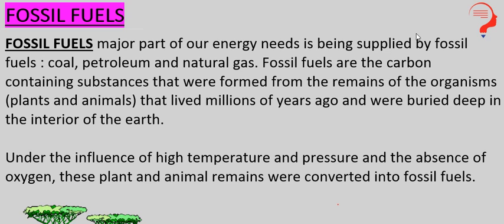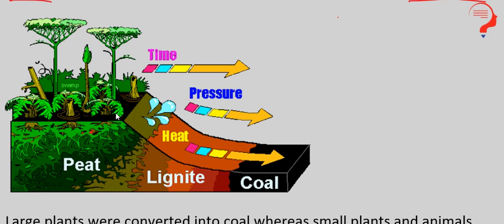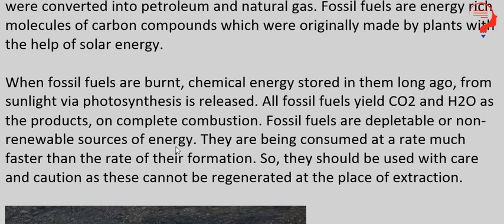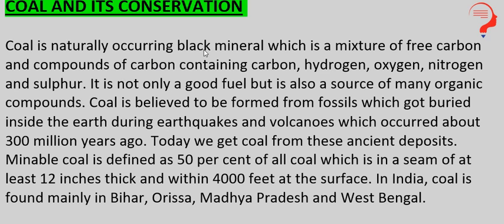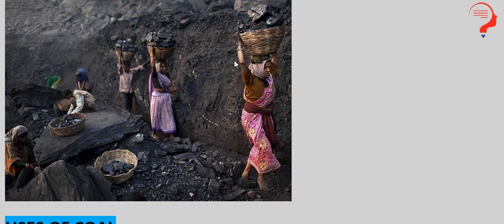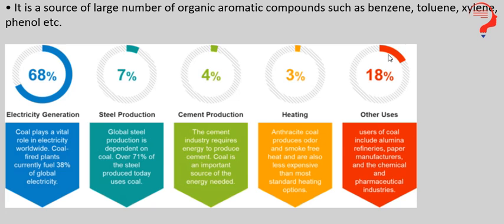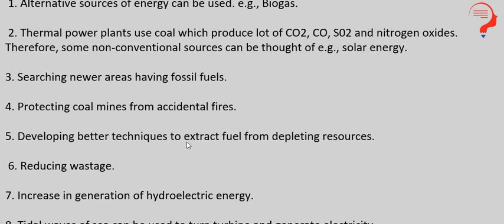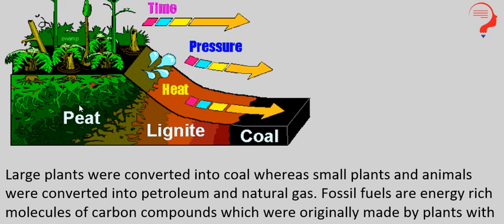Class10 Biology | Conservation Of Natural Resources | Fossil Fuels | Uses Of Coal | CBSE | NCERT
Resource is anything useful or can be made useful to humans to meet their needs. The
resource that is directly available for use from nature is called natural resource, which
includes air, water from rainfall in lakes, rivers and wells, soil, land, forest, biodiversity,
minerals, fossil fuels etc. Thus natural resources are supplied by our environment. When
human population was small and they lived a controlled and moderate life, the resource
use was limited. But increasing population and economic activity resulted in excessive
material consumption is putting heavy burden on natural resource base and that is causing
severe damage to the environment.
Increasing growth of human population has led to deforestation, draining of wetlands and
reclamation of coastal areas to build their homes, farms and factories. Huge amounts of
fossil fuel are being used in industries and for transportation. Destruction of forests causes
loss of biodiversity which will deprive the future generations from the treasure of biodiversity.
It is therefore, extremely important to prevent further degradation of natural resources and
use them in a wise and judicious manner to ensure their sustainable utilization.
 Natural resource conservation involves wise use of natural resources so that they are not wasted, depleted or degraded and are available to both present and future generations.

Fossil fuel includes all forms of stored solar energy including coal, lignite, peat, crude oil (petroleum) and natural gas. These are considered primary sources of energy. These energy resources are non-renewable and exhaustible because they are found infinite quantities cannot be renewed if exhausted during one’s lifetime. Their renewal or formation may require millions of years, not within the human life scale, i.e., they are replaced slowly than they are used. Though coal, oil and natural gas are biotic in origin as they were produced from plants and plankton that lived millions of years ago, they cannot be renewed in practical terms; at least it cannot be reproduced in our times. Once these resources are consume.

Coal, oil and natural gas are three major fossil fuels that are conventional sources of energy. Coal is the world’s most abundant energy resource (fossil fuel) that is burned most to produce electricity and steel. Coal is a solid fossil fuel that was formed in several stages as the buried remains of land plants, that lived 300-400 million years ago, were processed by geological forces they are practically gone forever. Consumption of oil . The global consumption of oil has grown rapidly. Although the world is not yet running out of oil but like all other non-renewable resources, oil supplies are found to decline eventually. It is believed that at the present rate of consumption oil will reach its total depletion sometime during this century. It is hard to believe the amount of oil we consume.

Types

Coastal exposure of the Point Aconi Seam in Nova Scotia

Coal ranking system used by the United States Geological Survey
As geological processes apply pressure to dead biotic material over time, under suitable conditions, its metamorphic grade or rank increases successively into:

Peat, a precursor of coal
Lignite, or brown coal, the lowest rank of coal, most harmful to health,[42] used almost exclusively as fuel for electric power generation
Jet, a compact form of lignite, sometimes polished; used as an ornamental stone since the Upper Paleolithic
Sub-bituminous coal, whose properties range between those of lignite and those of bituminous coal, is used primarily as fuel for steam-electric power generation.
Bituminous coal, a dense sedimentary rock, usually black, but sometimes dark brown, often with well-defined bands of bright and dull material. It is used primarily as fuel in steam-electric power generation and to make coke. Known as steam coal in the UK, and historically used to raise steam in steam locomotives and ships
Anthracite, the highest rank of coal, is a harder, glossy black coal used primarily for residential and commercial space heating.
Graphite is difficult to ignite and not commonly used as fuel; it is most used in pencils, or powdered for lubrication.
Composition
The composition of coal is reported either as a proximate analysis (moisture, volatile matter, fixed carbon, and ash) or an ultimate analysis (ash, carbon, hydrogen, nitrogen, oxygen, and sulfur). The "volatile matter" does not exist by itself (except for some adsorbed methane) but designates the volatile compounds that are produced and driven off by heating the coal. A typical bituminous coal may have an ultimate analysis on a dry, ash-free basis of 84.4% carbon, 5.4% hydrogen, 6.7% oxygen, 1.7% nitrogen, and 1.8% sulfur, on a weight basis.[33]